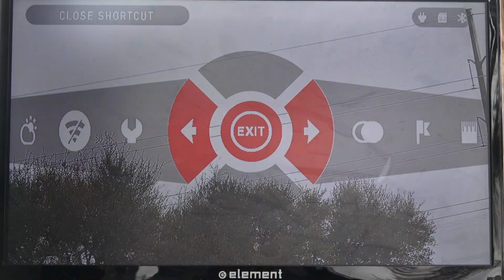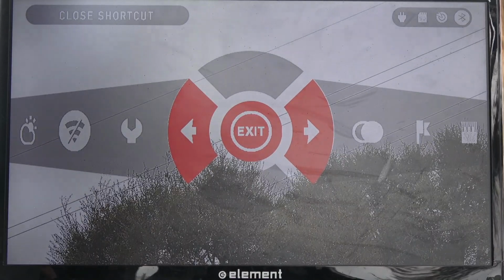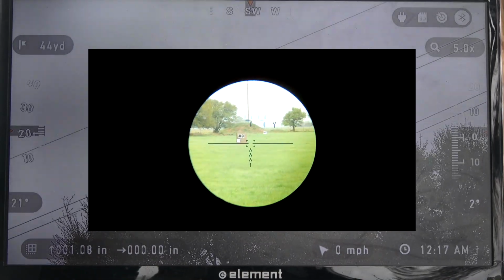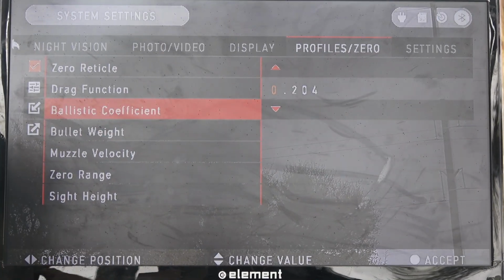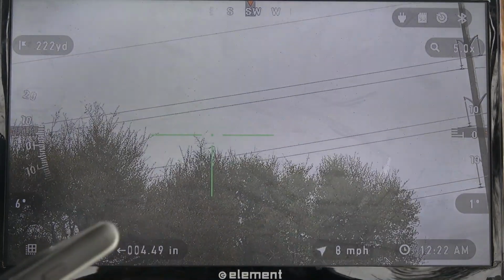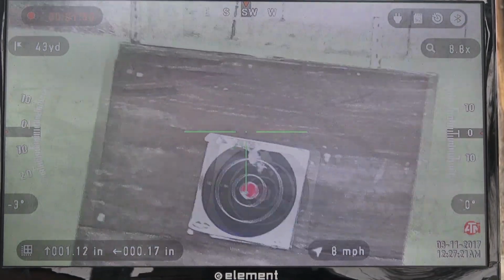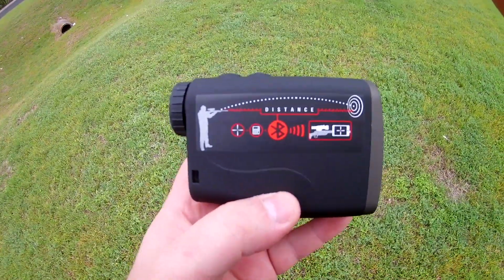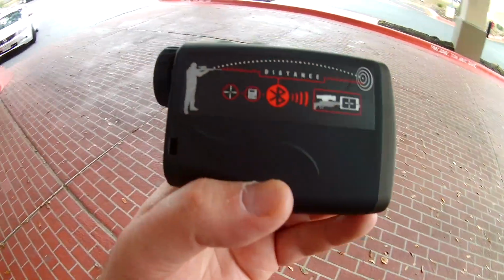ATN Laser Ballistics Range Test - ATN X-Sight II & ATN Thor HD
This is one great rangefinder! Use with all ATN Smart HD products, or with your traditional scope via the ATN Ballistics app.  This is one range finder every hunter should have!